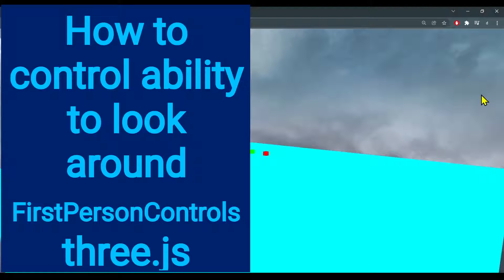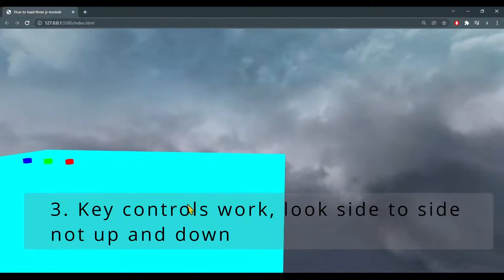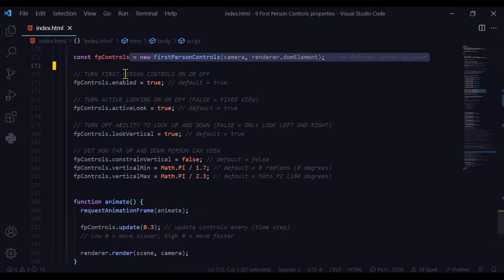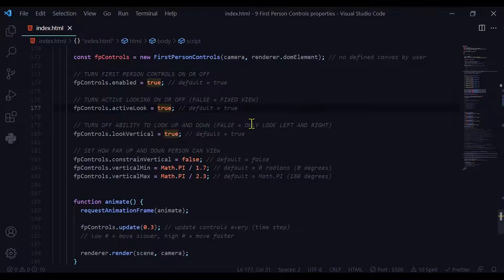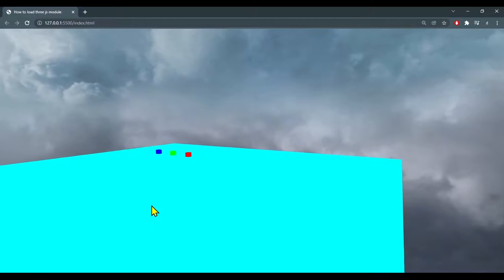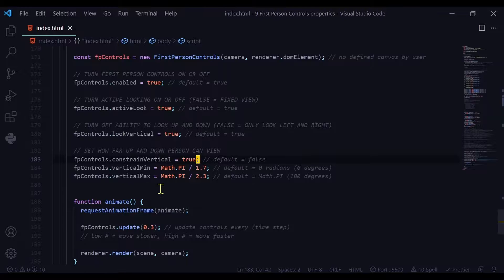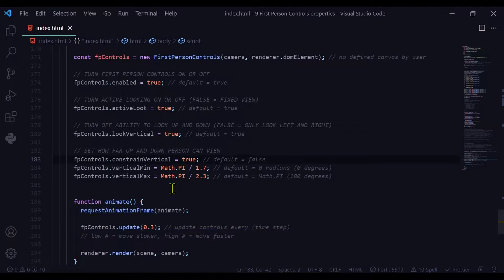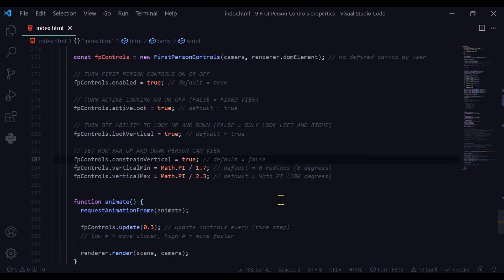6b How to control ability to look around using FirstPersonControls three.js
Learn how to limit the ability to look around using FirstPersonControls.js in three.js.  Learn how to turn the controls on and off.  Learn how to enable a fixed view.  Learn how to limit viewing to left and right and not up and down.  Learn how to define the upper and lower limits of looking up and down.

Timestamps:
00:00 Intro/demo
00:40 How to enable and disable first person controls three.js
01:03 How to enable and disable active looking or view only straight ahead
01:21 How to enable and disable ability to look up and down
01:40 How to limit up and down viewing within a range

Resources:
FirstPersonControls.js Documentation: